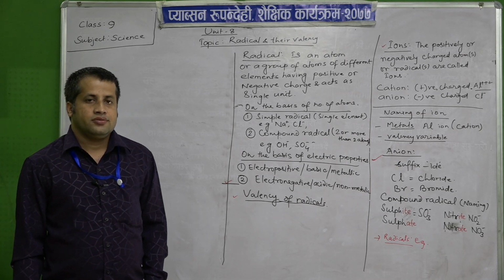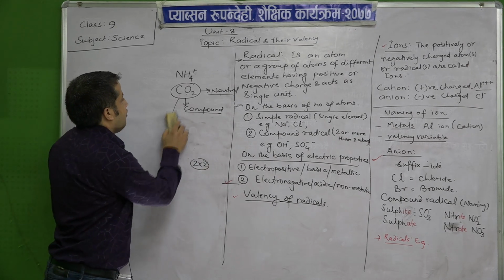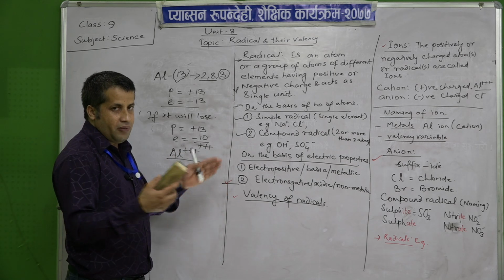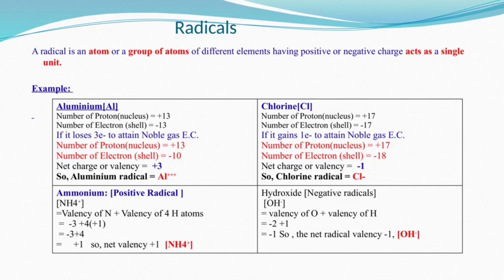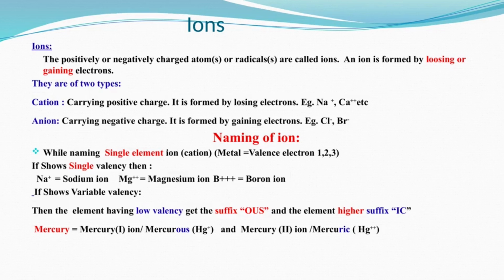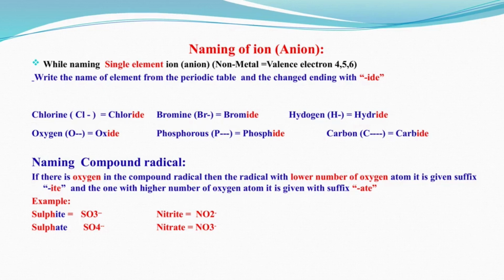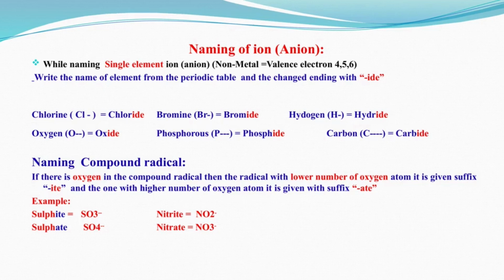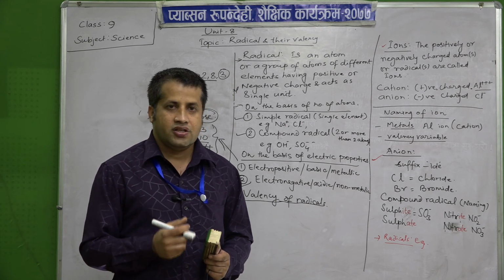science class 9 19th day